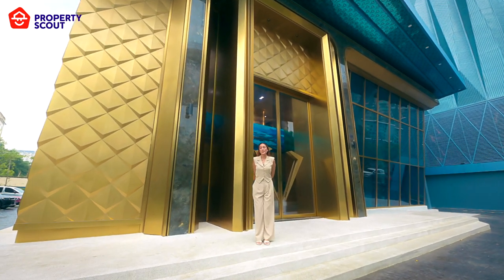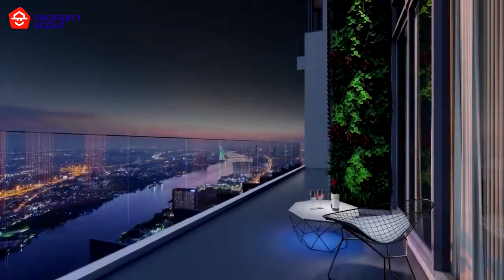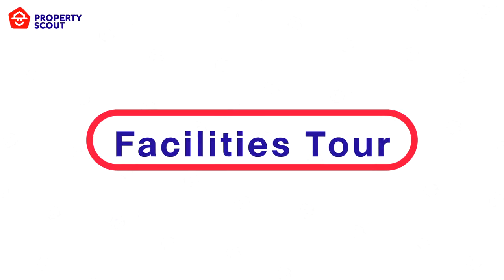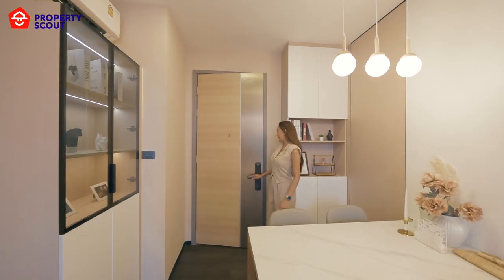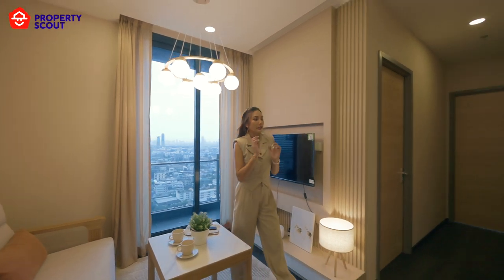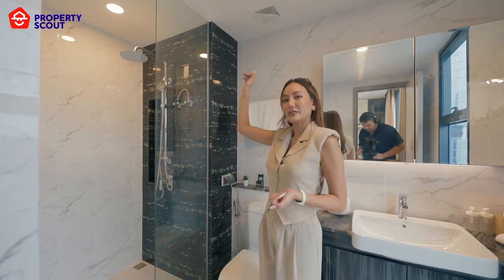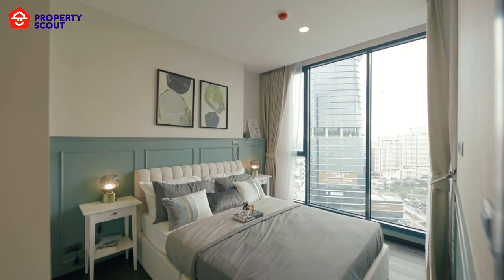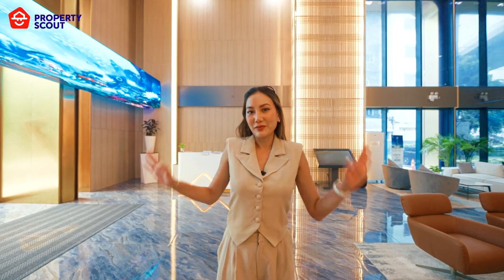Rama 3's MOST Luxurious Condominium Revealed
Stunning River Views & Luxury Amenities
Sapphire Luxurious Condominium Rama III – Modern amenities, stunning river views, and a variety of unit options to fit your lifestyle. Your ideal home awaits!
The Sapphire is designed to make your life easier with a range of facilities. Enjoy the convenience of on-site amenities such as 24-hour security, CCTV, car park, playground, garden, swimming pool, fitness corner, library, yoga room, co-working space and golf simulator. These features ensure you have a comfortable and safe living space that enhances your daily life.

📍 Location: Rama 3
💵 Starting Price: 3.8 MB
💼 Developer: JRY Development

0:00 Intro
0:23 Project Location
1:17 Project Information
1:42 Project Facilities
3:10 2 Bedroom Unit Tour
5:28 1 Bedroom Unit Tour
6:54 Conclusion